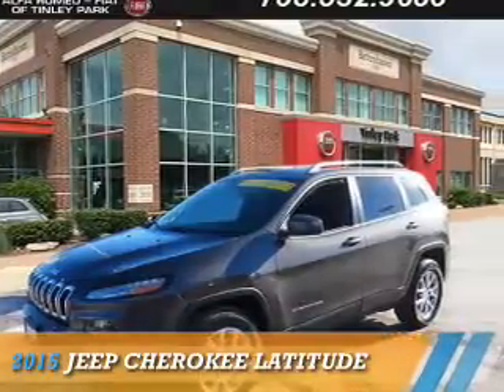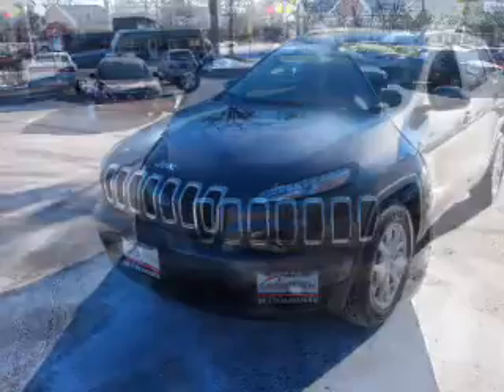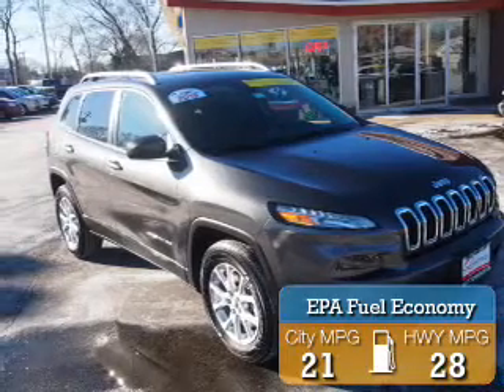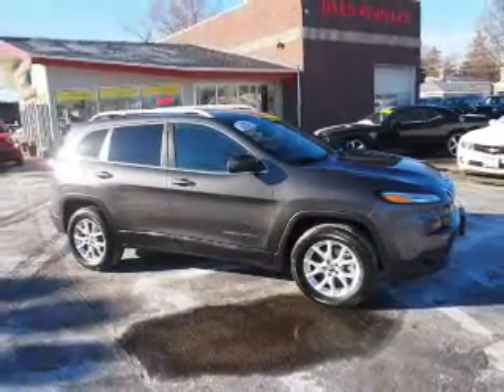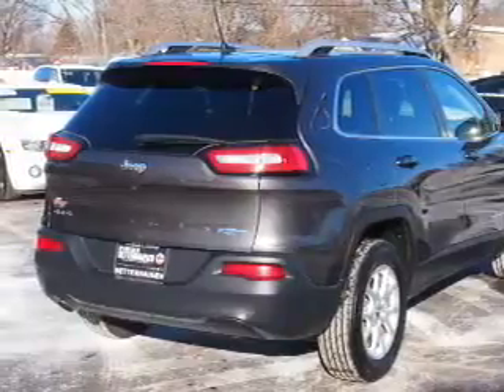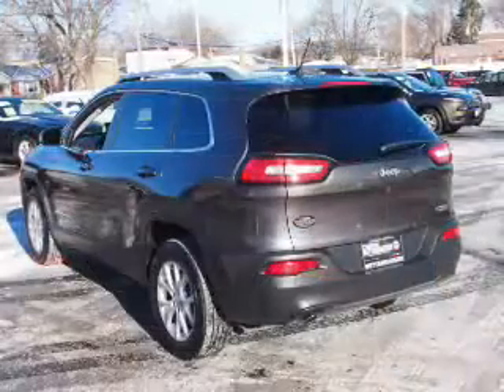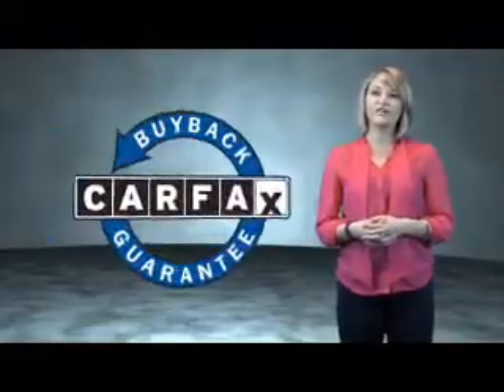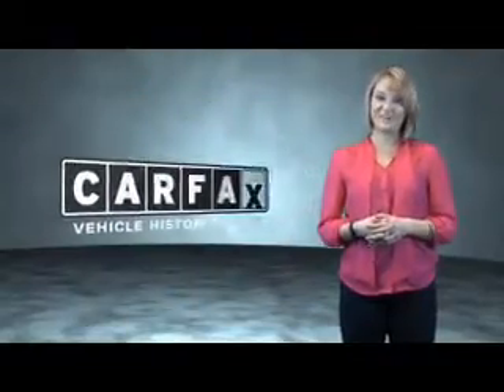2015 Jeep Cherokee F5692 - Tinley Park IL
Year: 2015
Make: Jeep
Model: Cherokee
Trim: Latitude
Engine: 2.4 liter 4 Cylindercylinder 4WD
Transmission: Automatic
Color: Granite Crystal Meta
Mileage: 23459
Address:
17514 Oak Park Avenue
Tinley Park, IL 60477
VIN:1C4PJMCBXFW633417